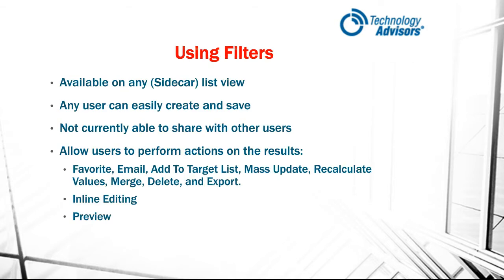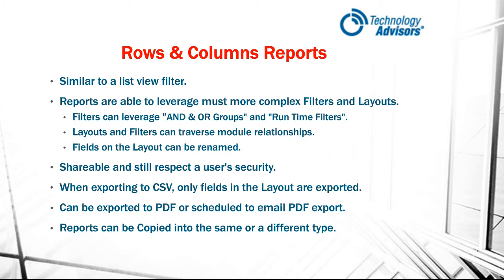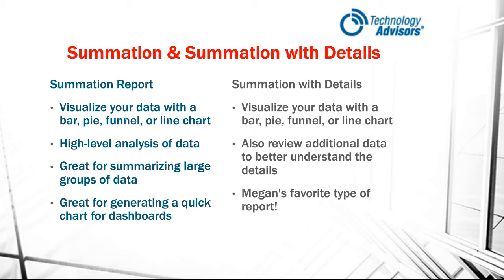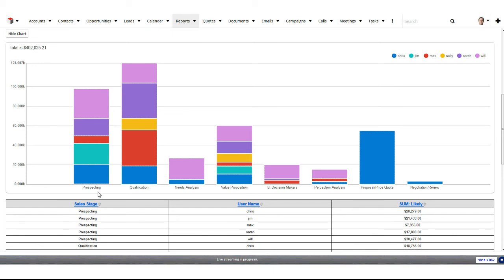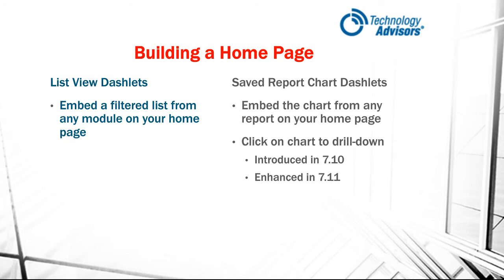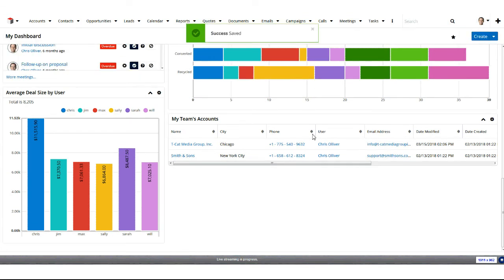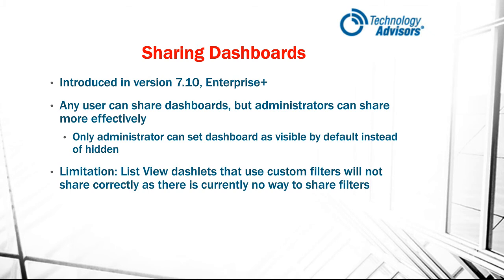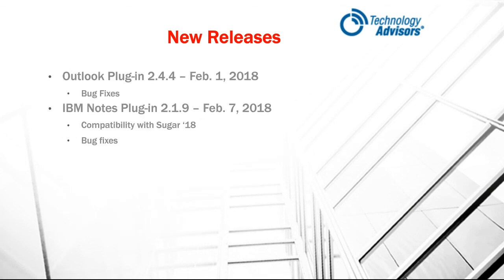SugarCRM User Group: Leveraging Reports &Dashboards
Broaden your abilities with SugarCRM Reports and Dashboards and learn about some reports you never knew you could build during this online user group presentation.